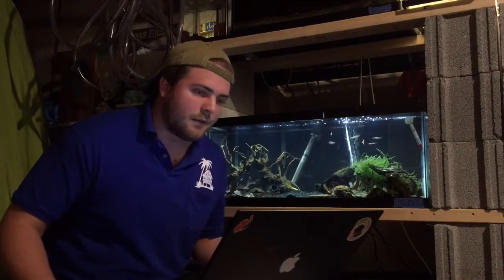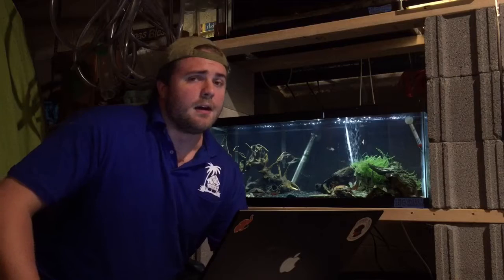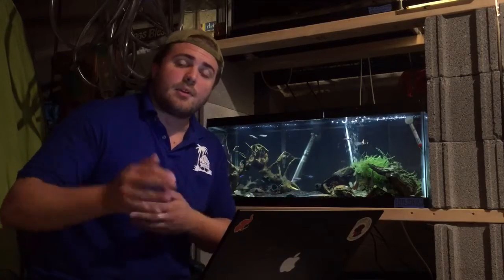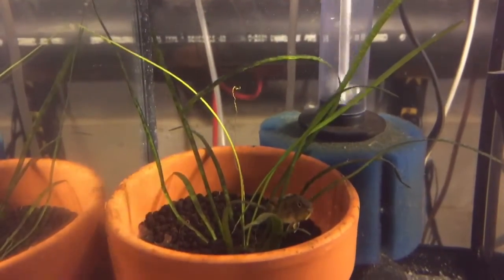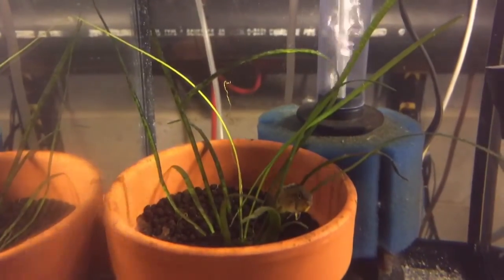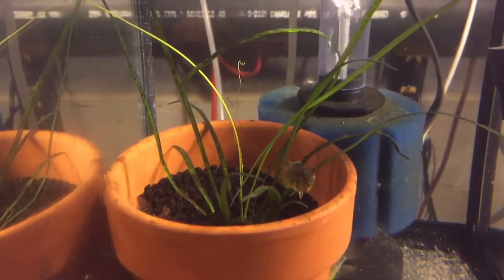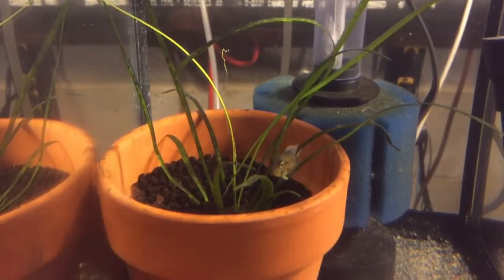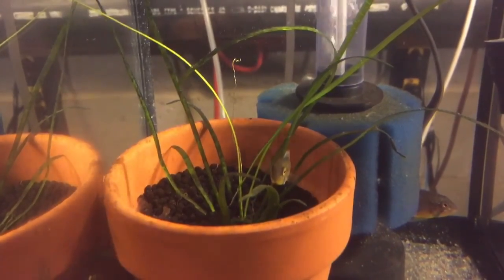Apisto of The Week: Apistogramma Atahualpa!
This week we take a look at one of the most stunning apistogramma Atahualpa! This fish is a pleasure to own and breed.